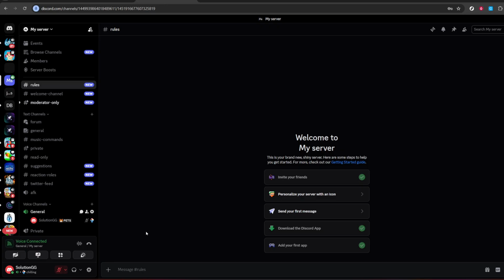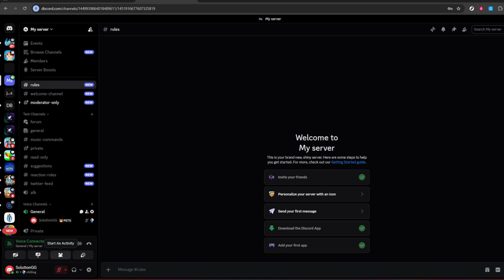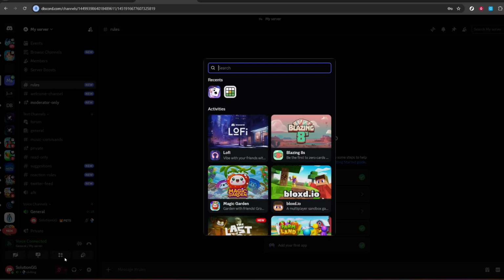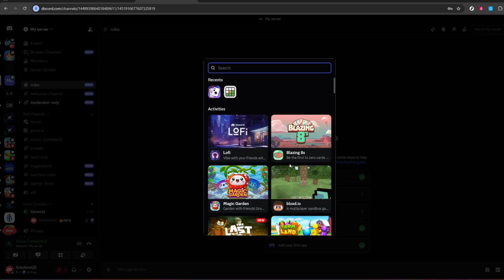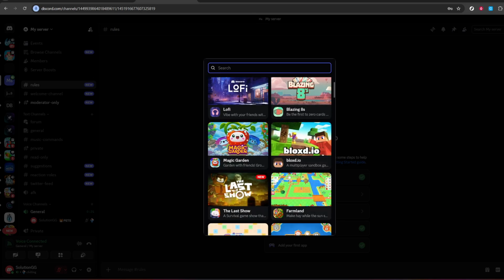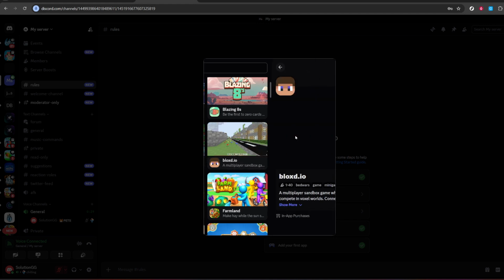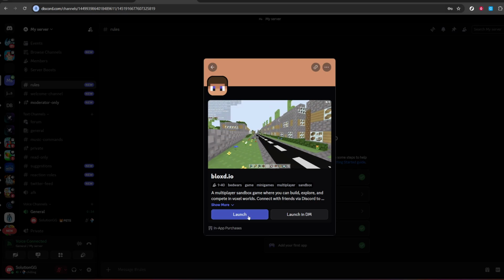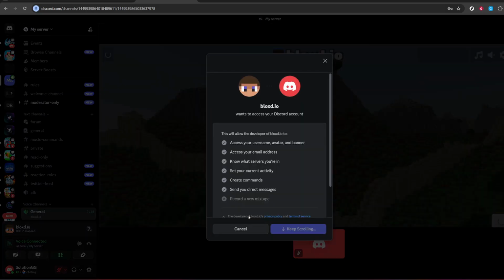How to activate Discord server activities,Games on Discord [FULL GUIDE]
In todays video we cover How to activate Discord server activities,Games on Discord